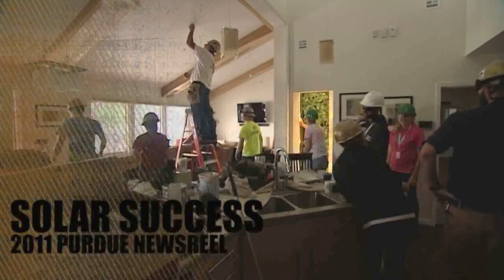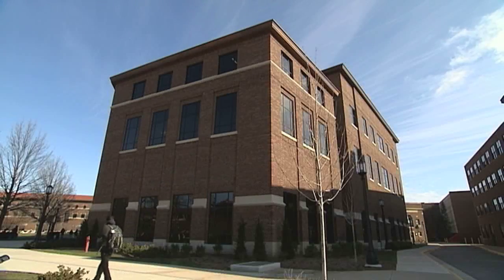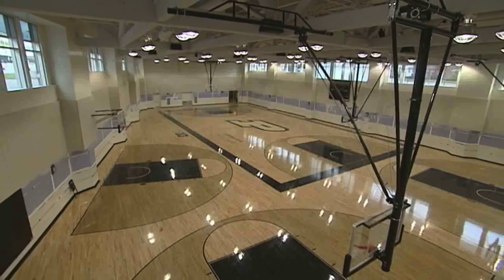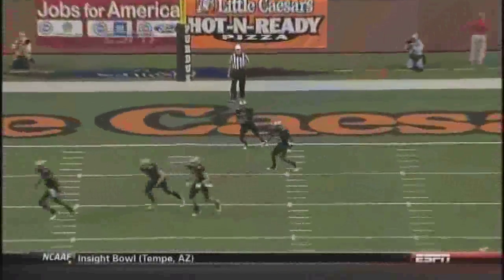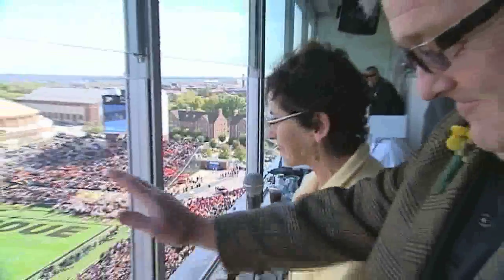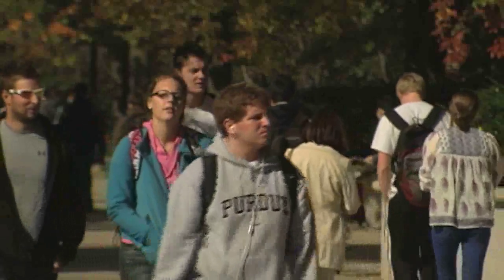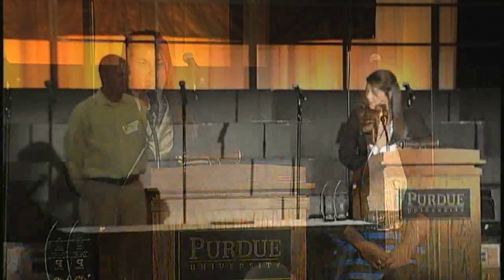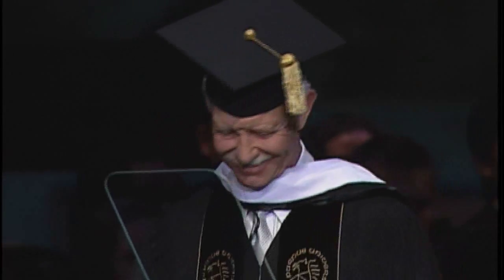Purdue University 2011 Newsreel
A review of news and events from Purdue University during 2011.